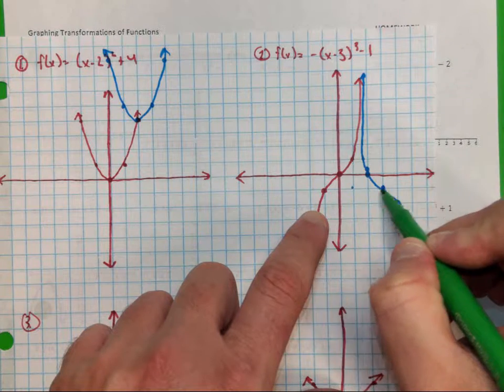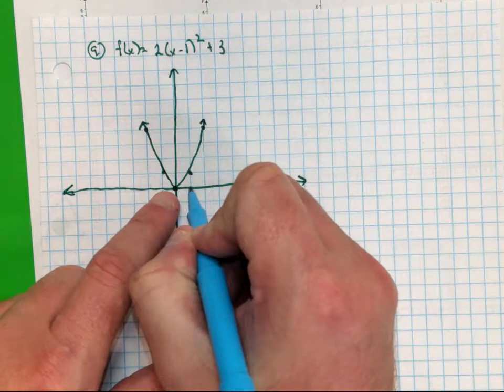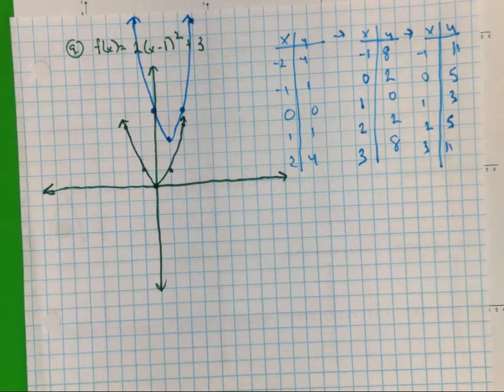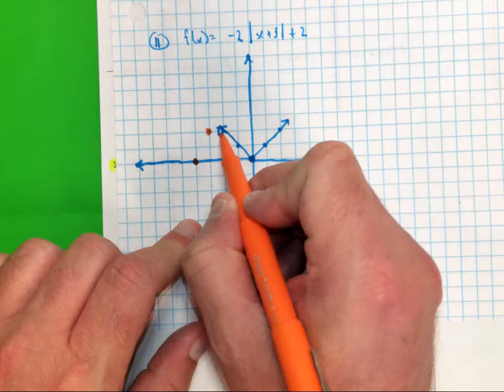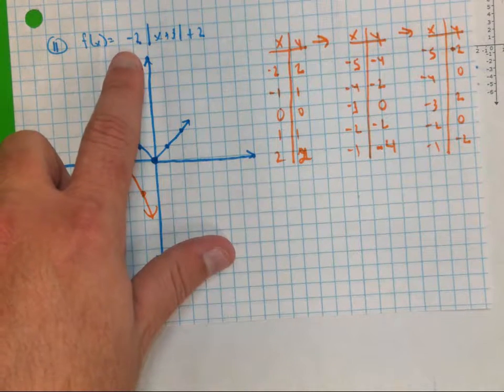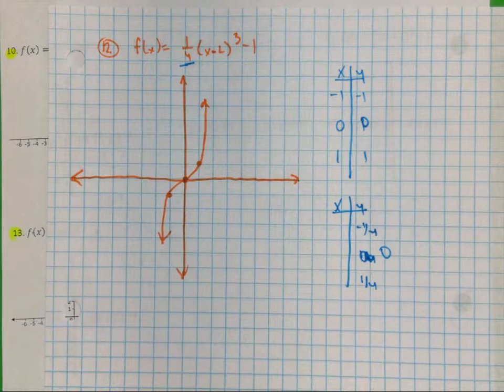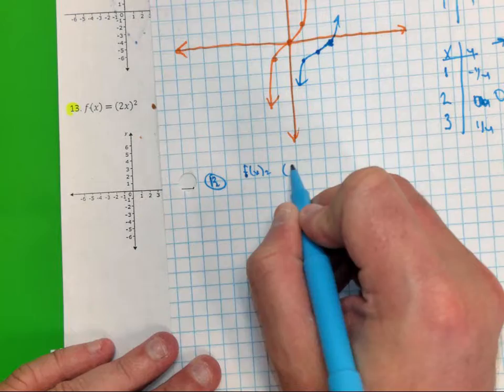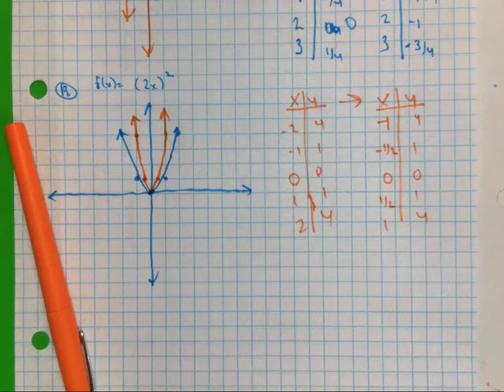MTH 112 Lesson for 09-10-18: Transformations Part III